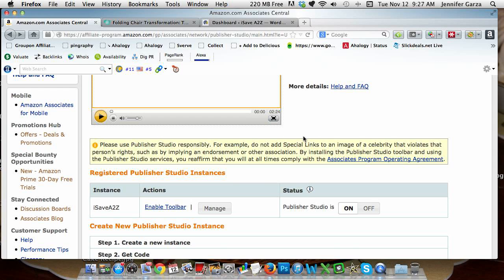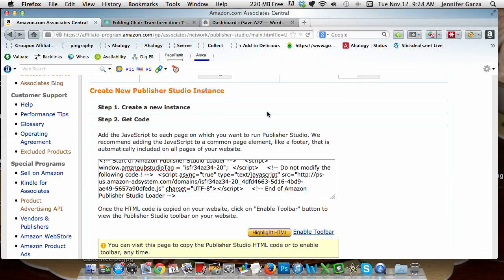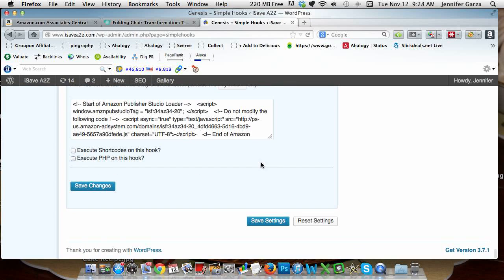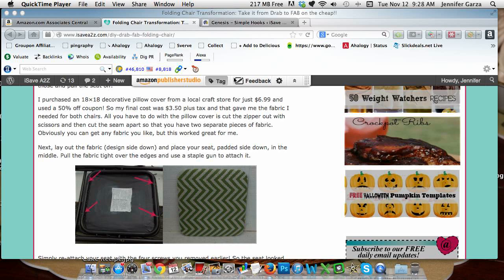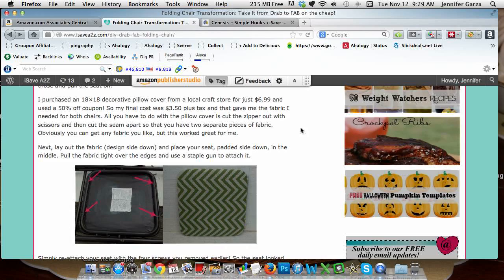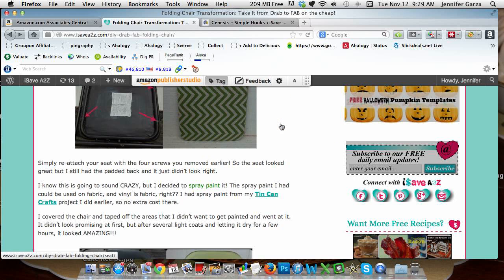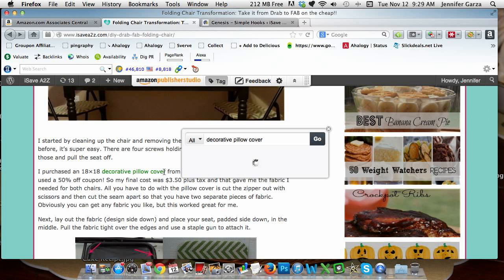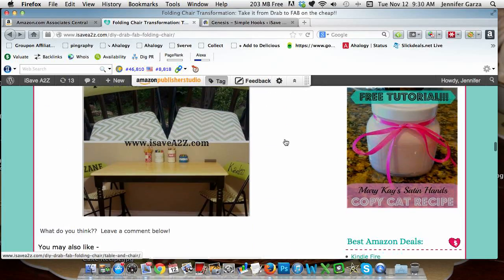Amazon Publishers Studio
Amazon Publishers Tool set up